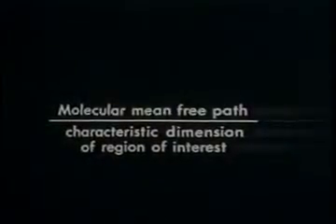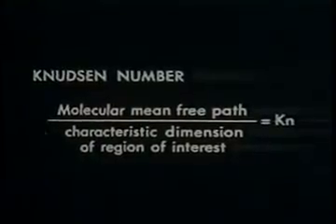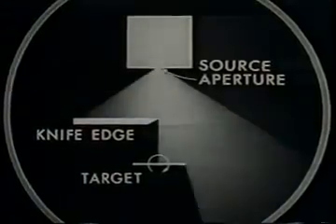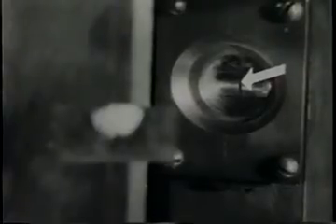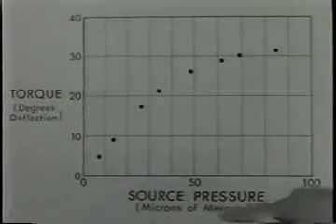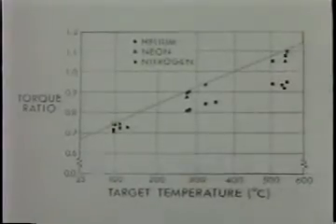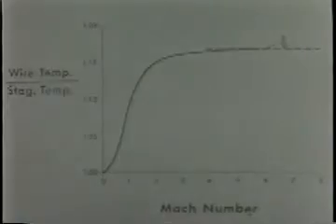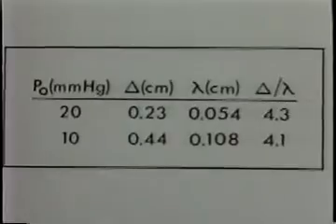(Audio corrected) 17. Rarefied Gas Dynamics